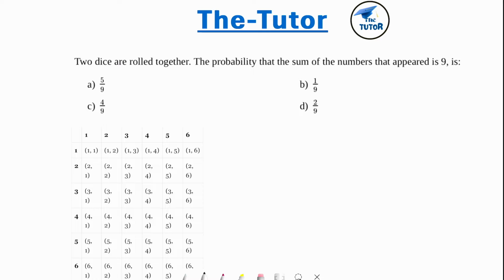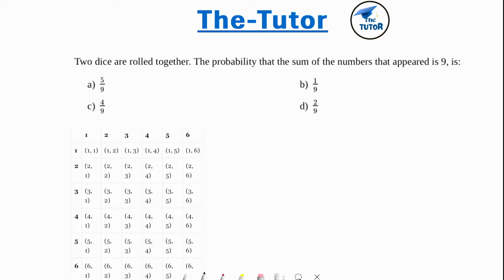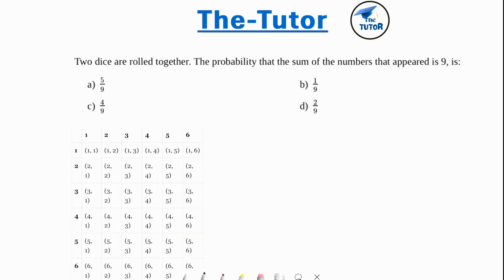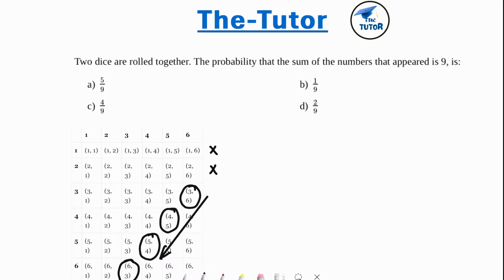Probability Question. Classx for boardexams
Welcome back to The-Tutor!  🎲

✨ Today, we're diving into the fascinating world of probability as we explore the chances of rolling a sum of 9 with two dice. 🎲🎲

🤔 Ever wondered just how likely it is to land that elusive sum of 9?
In this video, we'll break down the possibilities, step by step, so you can understand the mathematics behind it.

🎲 How many ways can you get a sum of 9?

We'll explore all the different combinations of numbers on
two six-sided dice that add up to 9.

I'll guide you through a visual representation to make it crystal clear.

📊 Calculating the probability

We'll discuss the total number of possible outcomes when rolling two dice.
Discover the specific combinations that result in a sum of 9.
Calculate the probability using a simple formula that you can apply to other scenarios.

📈 Graphical Representation:

Visualise the probabilities with charts and diagrams to enhance your understanding.
See how the likelihood of getting a sum of 9 compares to other possible outcomes.

🤓 Bonus Tips and Tricks:

I'll share some quick tips for mental calculations and shortcuts to impress your friends with your newfound probability knowledge.
🔍 Timestamps:

0:00 Introduction
1
0:15 Exploring Possible Combinations
1:45 Calculating Probability
2:05 Subscribe

🎲 Roll the Dice with Us:

Try it out yourself and share your results in the comments below!
What other probability questions would you like us to explore in future videos?

Thanks for joining us on this probability journey. Let's roll those dice and uncover the odds together! 🎲📈✨

thetutor Probability dicerolling mathematics educationalcontentprobability class 10classx at homevedantu 9 and 10class 10 mathsboard paper 2021 class 10cbse latest newsboardexams2024vedantu class 10cbse 2024 examprobability class 10 vedantuhighschoolprobability class 10 ncertonline colleges online school